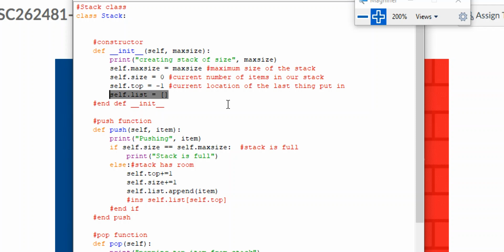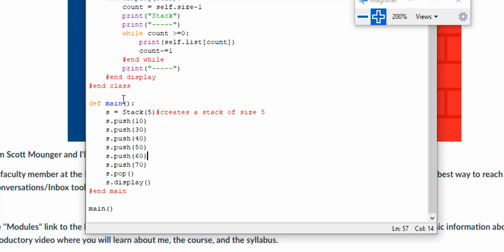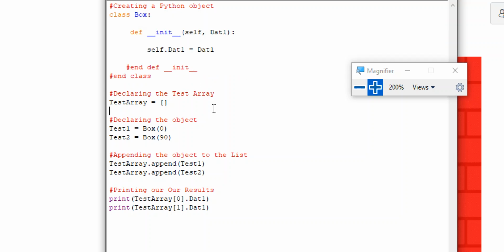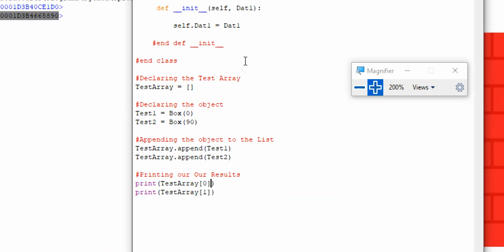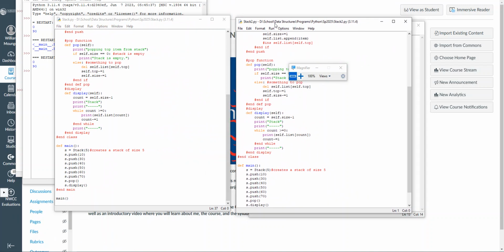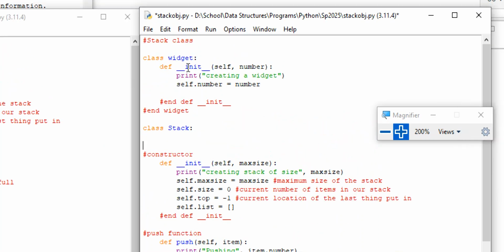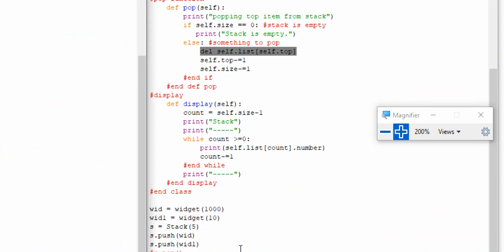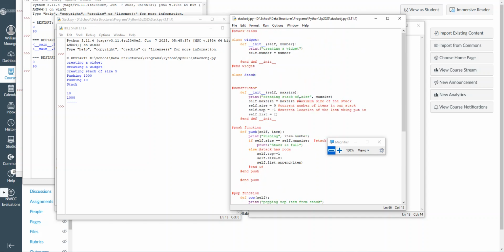Stack Objects in python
Scott Mounger explains a stack using a simple object in python for Data Structures